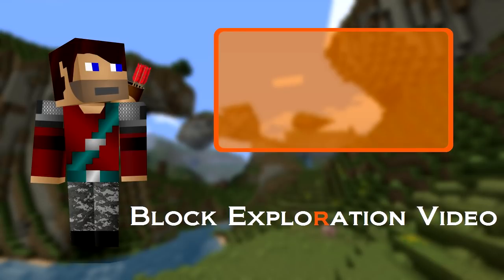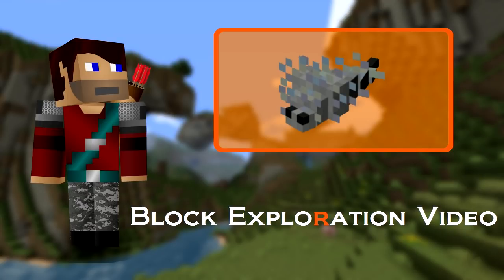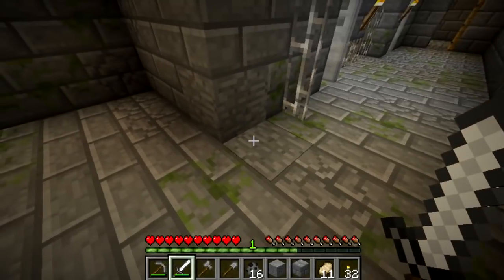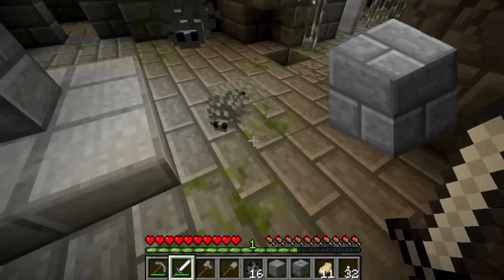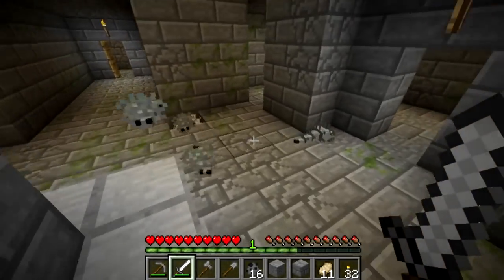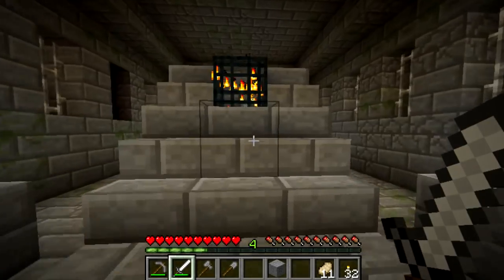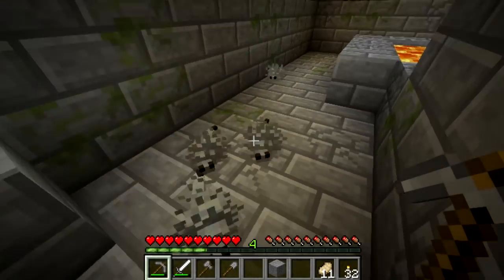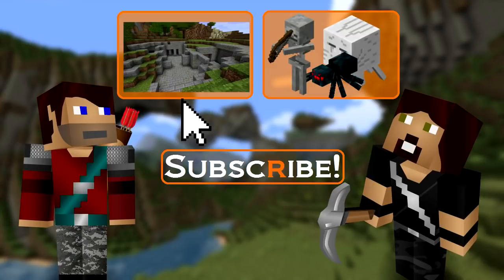Minecraft Mobs: Silverfish